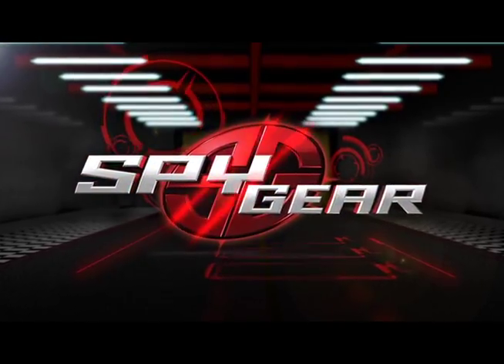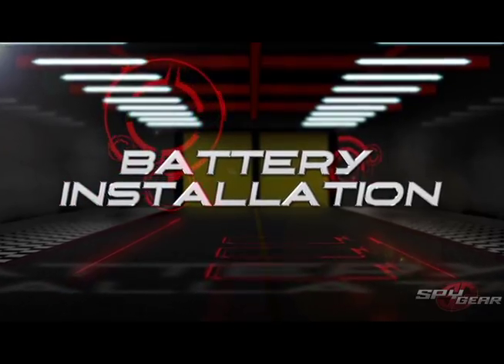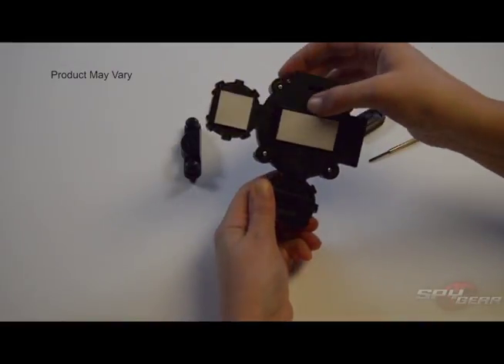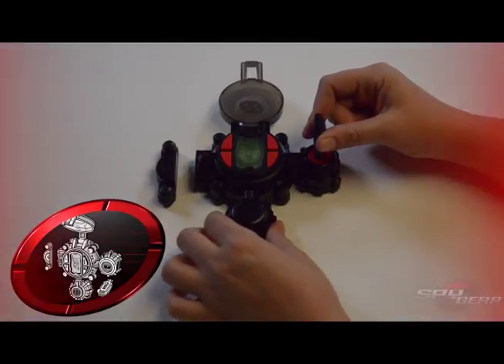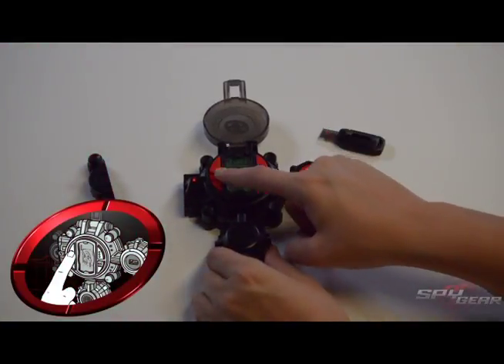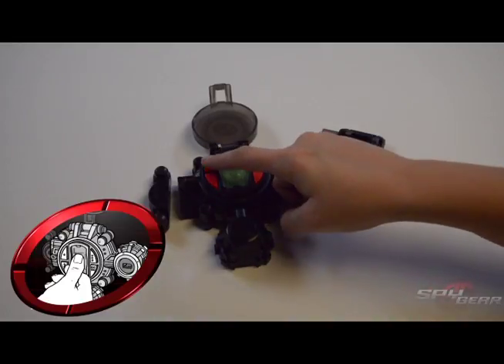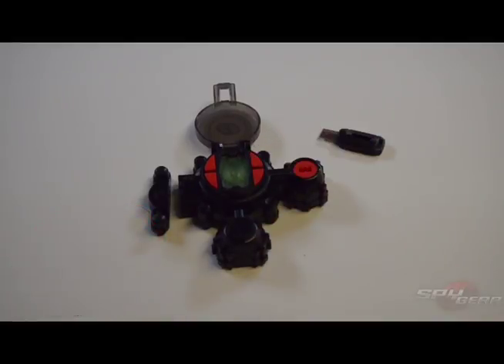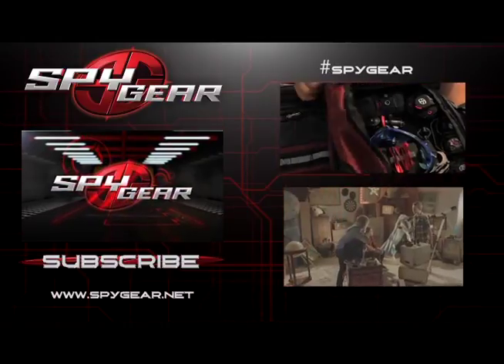Spy Gear How To Door Alarm